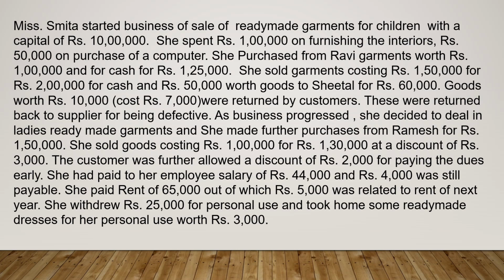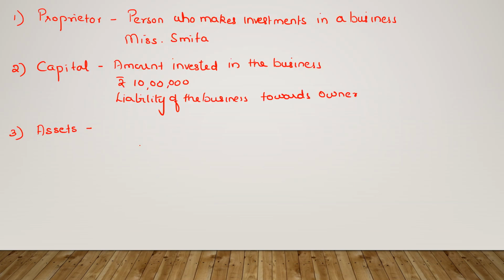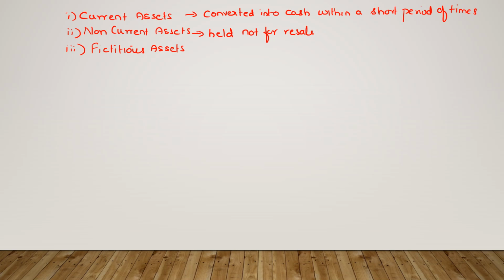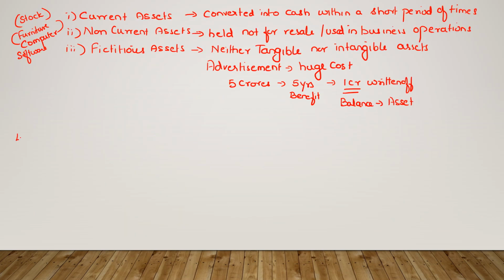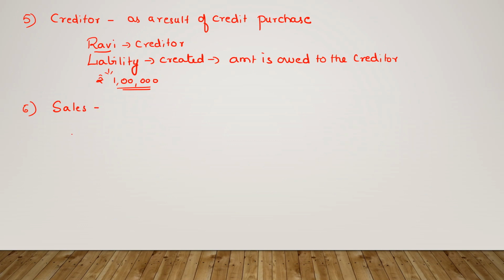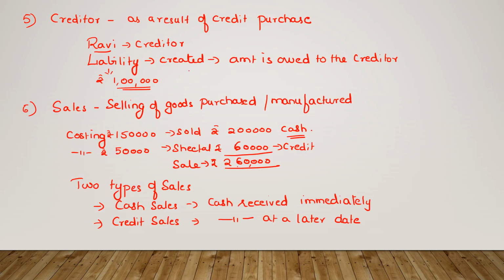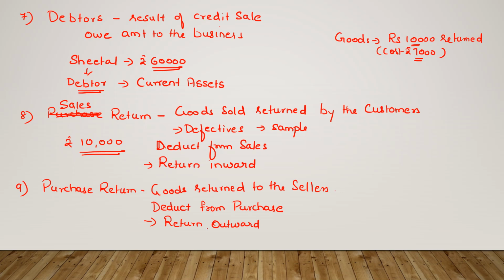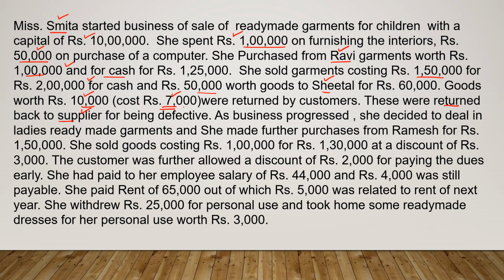Basic Accounting Terms Part 1 By CA Renu Srikanth Tantry in english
Basic Accounting Terms Part 1 - This video helps in understanding few of the basic accounting terms. By CA Renu Srikanth Tantry in english